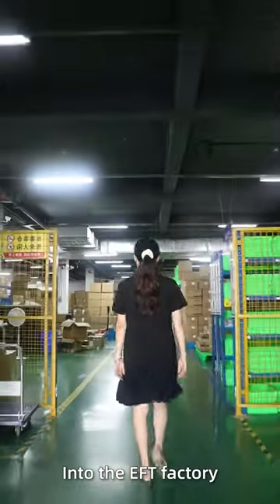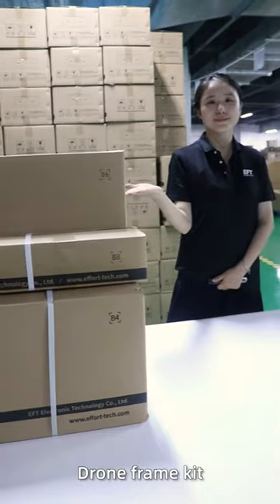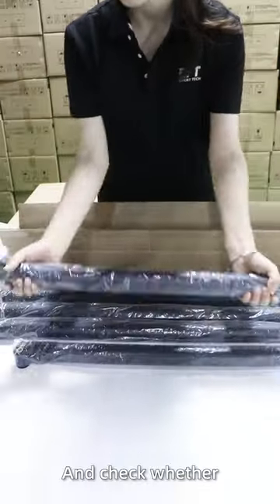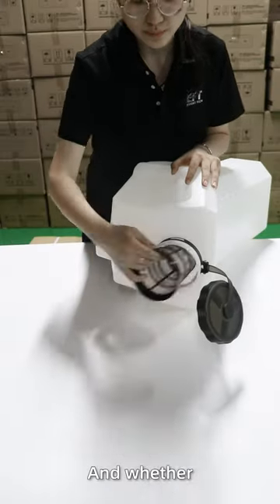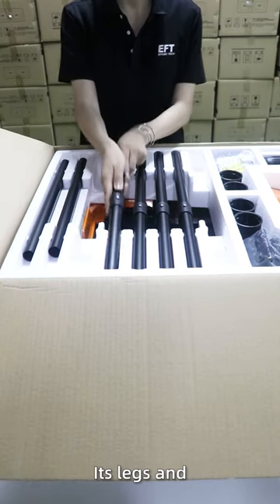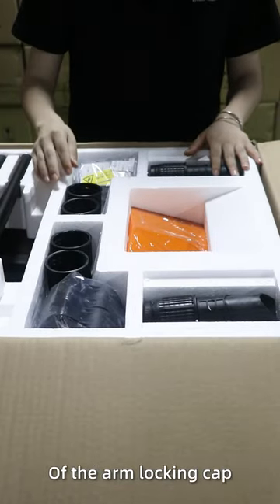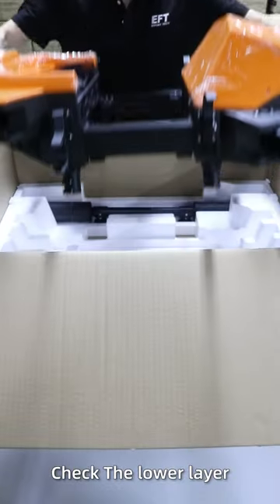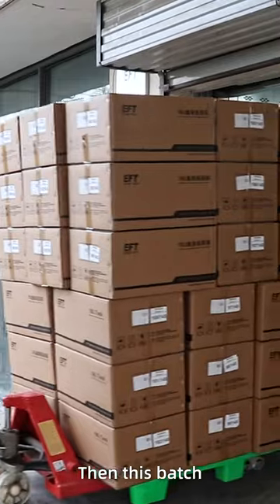What include in the agriculture drone frame packages ?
Inspecting the goods before shipment that is important.
EFT adheres to the principle of being responsible to all customers, strict quality control, accurate delivery.